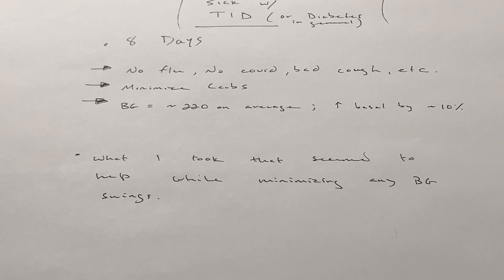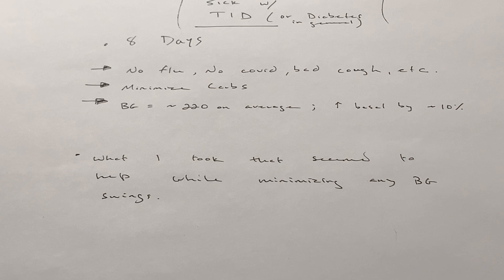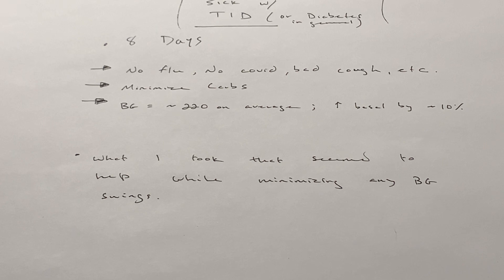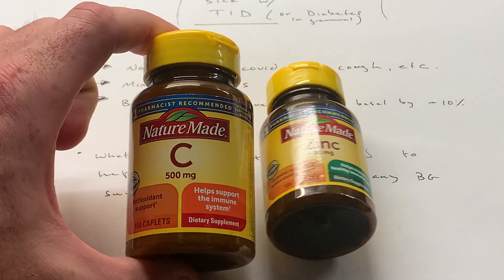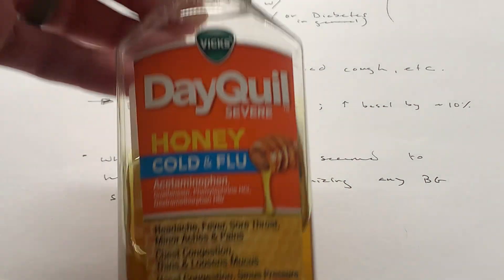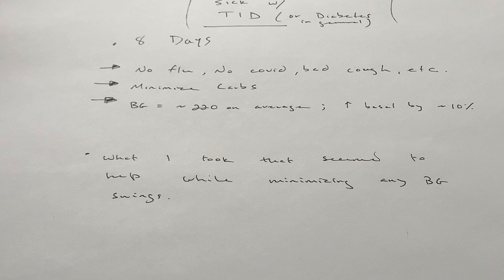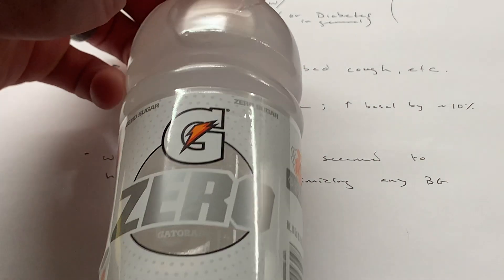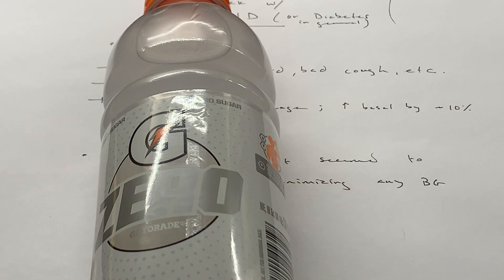Having Trouble Managing Blood Sugar Levels When Sick? Check Out These Simple Tips - Type 1 Diabetes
Those of you living with Diabetes, or living with someone who has diabetes knows that managing blood sugar levels is a daily challenge...However, controlling blood sugar levels while sick is another added challenge that we sometimes have to overcome.

This video is a very concise, simplified video of me overcoming a ~10-day-long sickness and how I did my best to control my blood sugar levels all while maintaining my blood sugars the best I could.